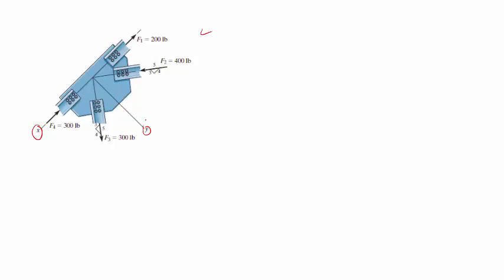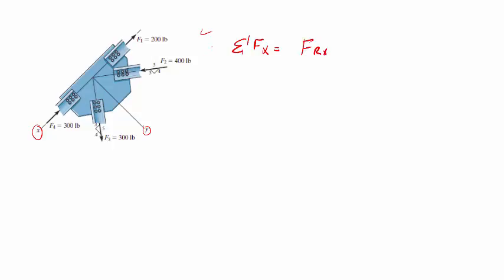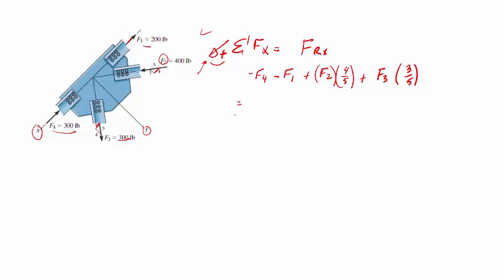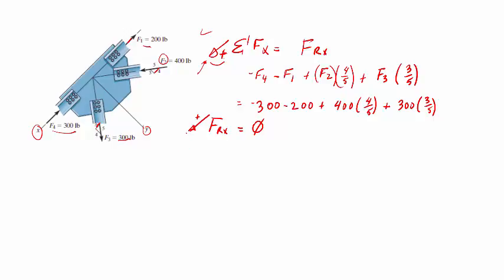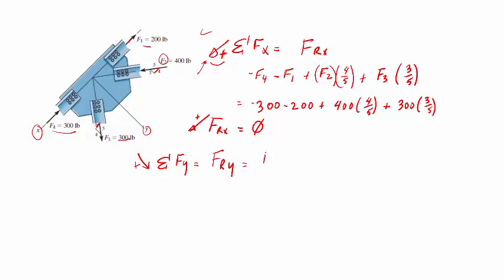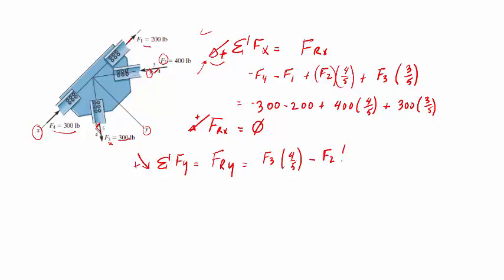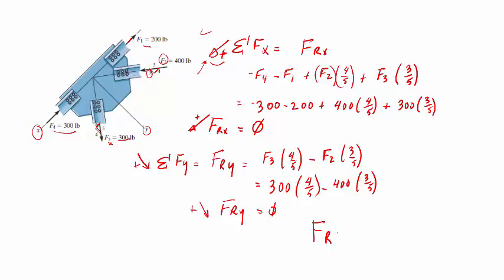help wih hw 1 gausset plate - adaptive release -